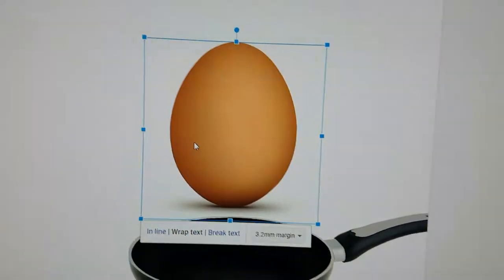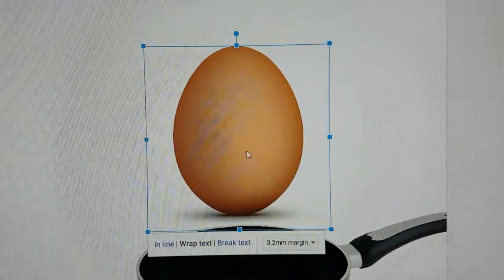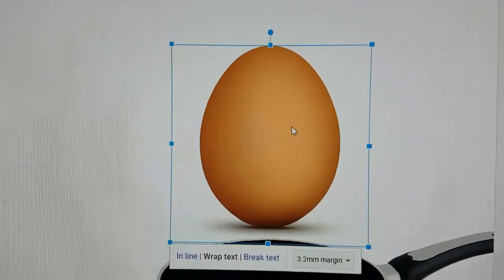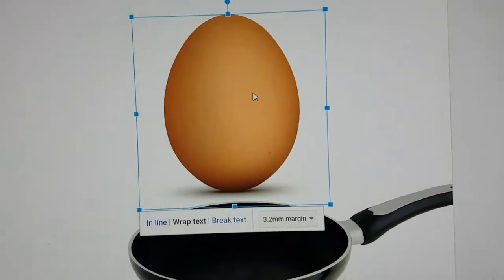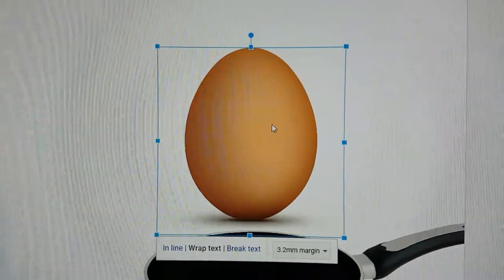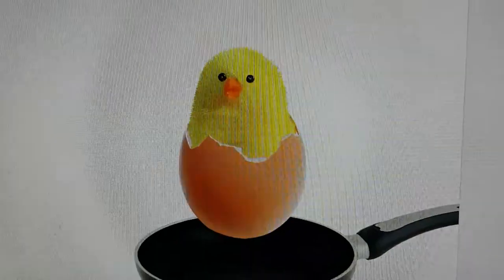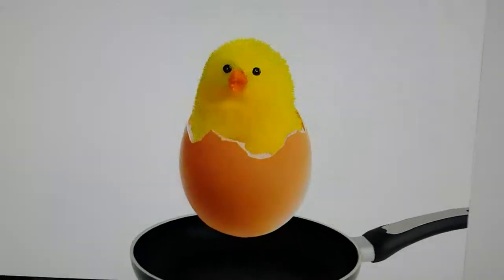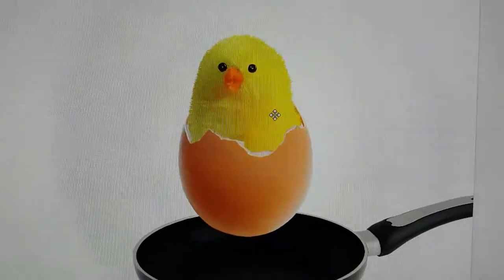WORLD RECORD INSTAGRAM FRIED EGG